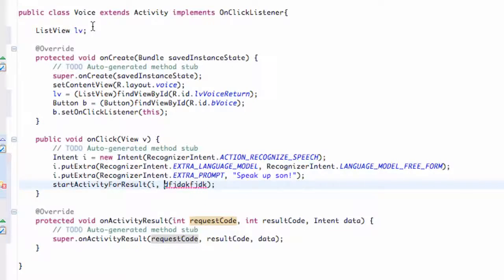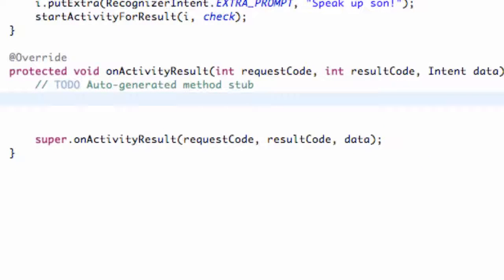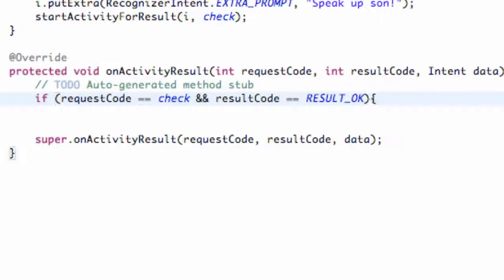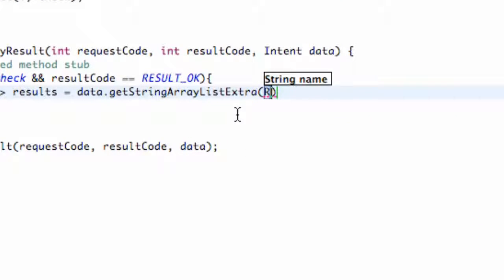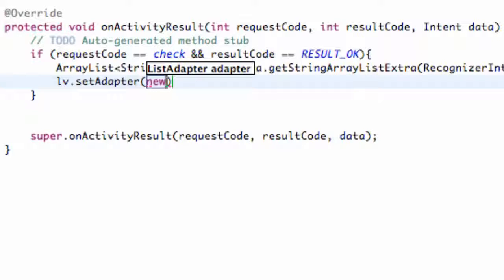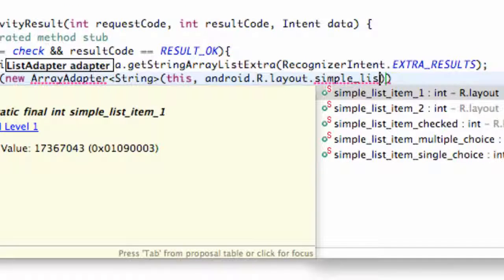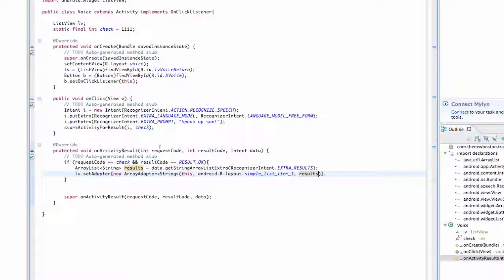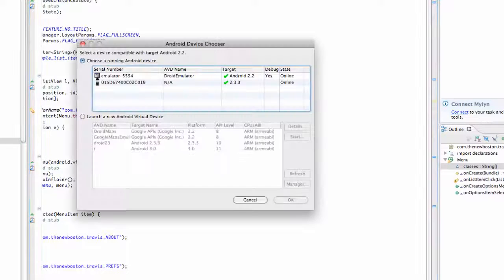Android Application Development Tutorial 186 Voice Recognition Result YouTube